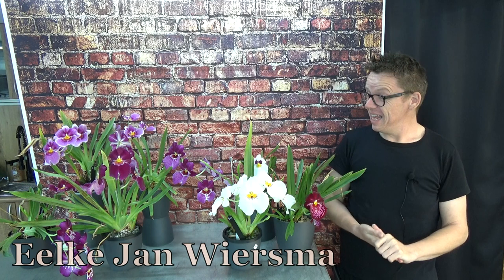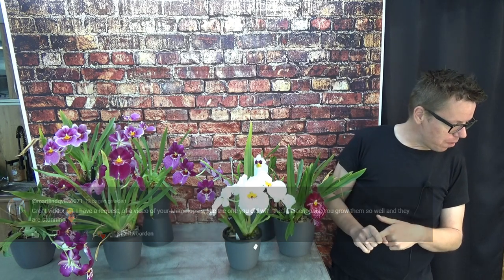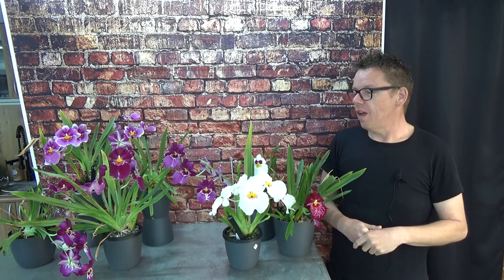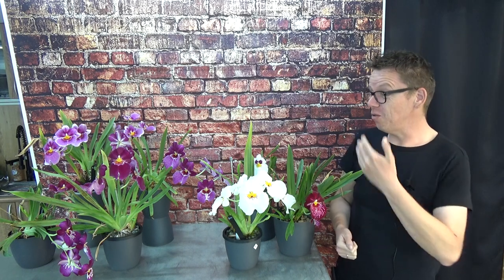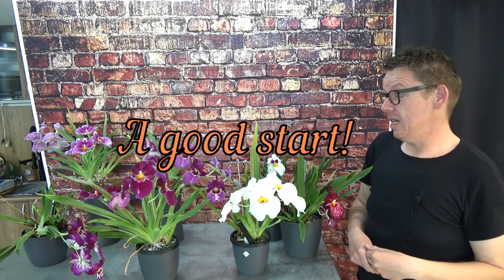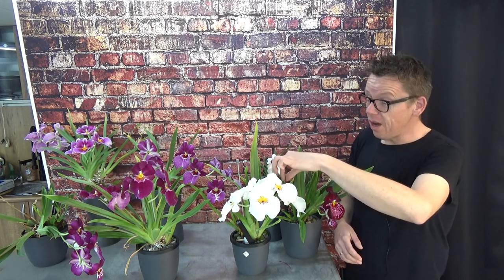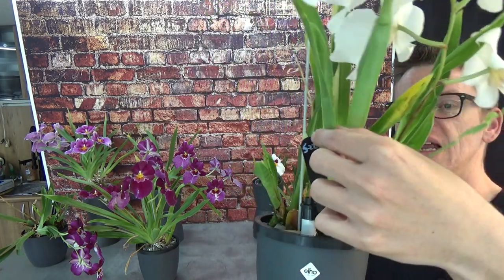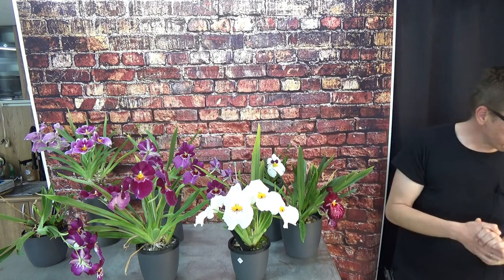How to care for Miltoniopsis Orchids! Tips & Tricks....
How I care for my Miltoniopsis Orchids, a request video! Tips and tricks! :D

"Stuff" that I use:
Feed:
Rain mix:
Pot's:
Black self watering pots:
ELHO Brussel pots (different sizes!):
Net pots:
Small:
Watermeter:
Media:
Small Pumice:
Watering:
Pump and hose: